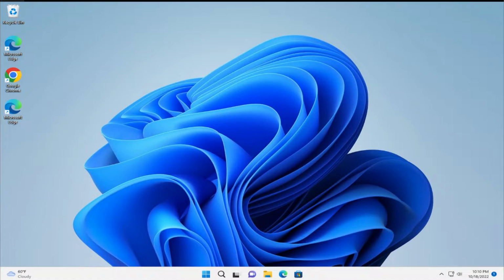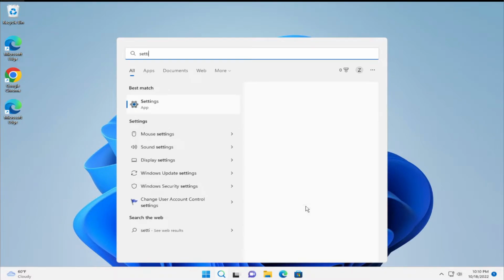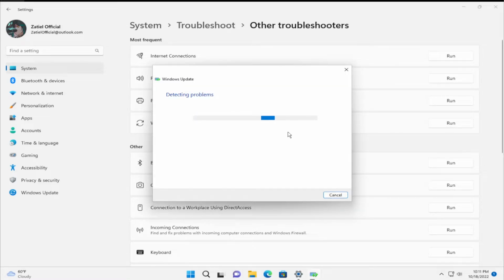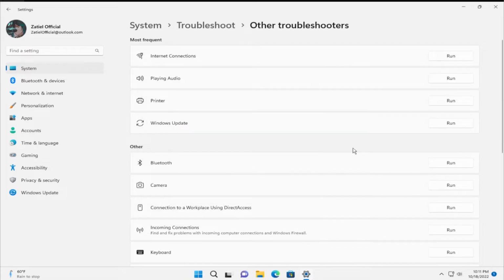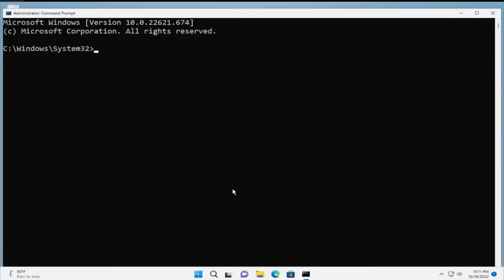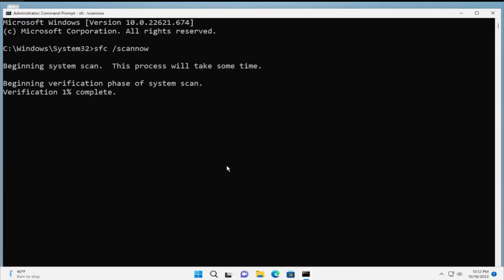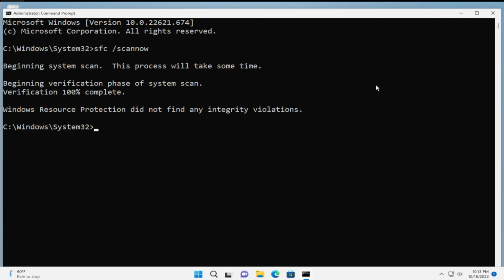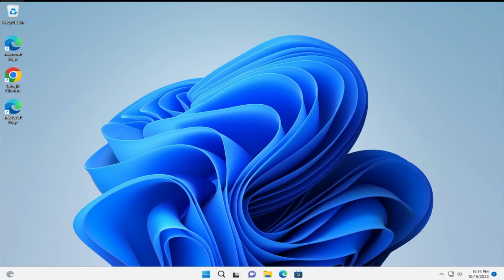How to Fix Windows Update Error Code 0x8024401c [Tutorial]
Microsoft regularly releases updates for Windows that your computer needs in order to take advantage of the latest security patches and hotfixes. On most PCs, the Windows Update service is scheduled to run automatically, prompting you about pending updates that require your attention.

Unfortunately, the updating service doesn’t always work as expected, throwing errors such as 0x8024401c as a result. If system updates are blocked on your PC due to error code 0x8024401c, find out how to fix this problem without having to turn to a professional for help.

Issues addressed in this tutorial:
windows update error code 0x8024401c
windows update error code 0x8024401c access denied

Windows Update serves as a platform for new updates to Windows. It helps to ensure that your computer is running with the latest features and security updates. But recently some users reported experiencing error code 0x8024401c when running the Windows Update on their computer.

Your Windows 11/10 computer might receive this error for a number of reasons. One of the most common reasons is that your computer doesn’t have a working internet connection. In this post, we will show you how to fix WindowsUpdate ErrorCode 0x8024401c so you can update your computer again.